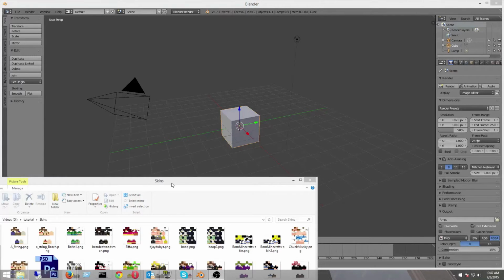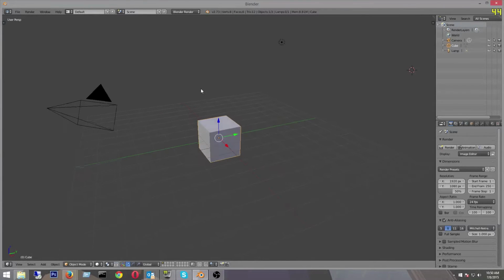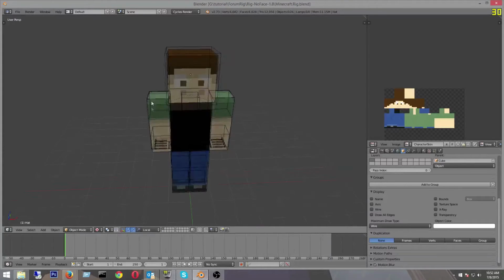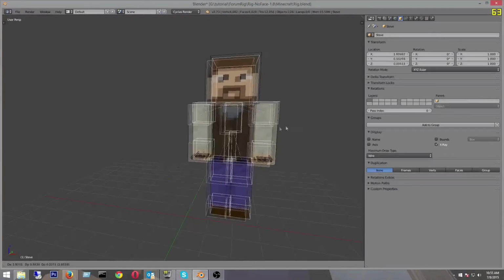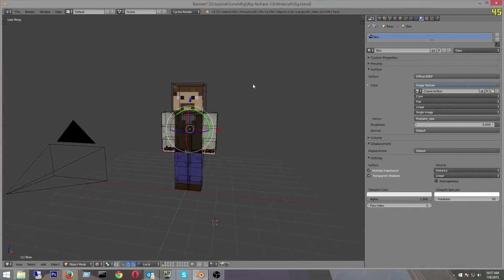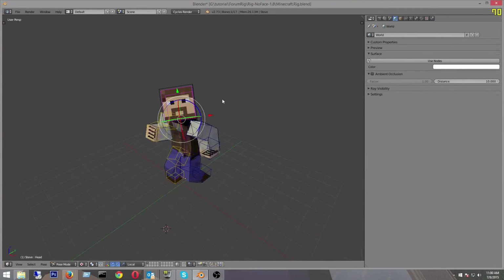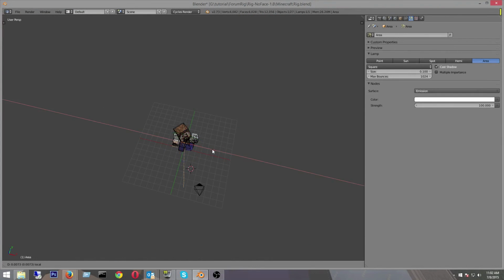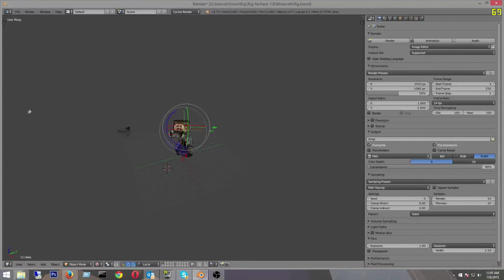Blender Minecraft Rig Tutorial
This tutorial is a VERY basic one showing how to start up, add and pose a Minecraft character in Blender.

If you are, or know, the creator of this rig, please let me know so I can credit them!